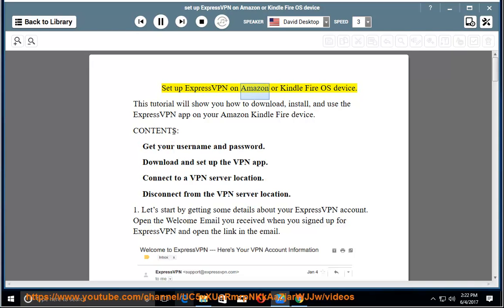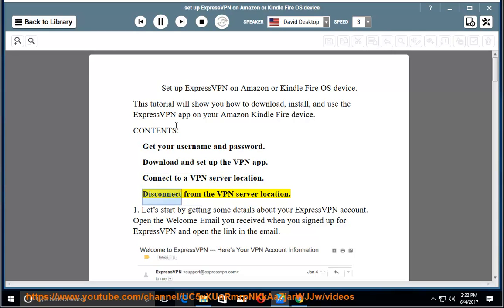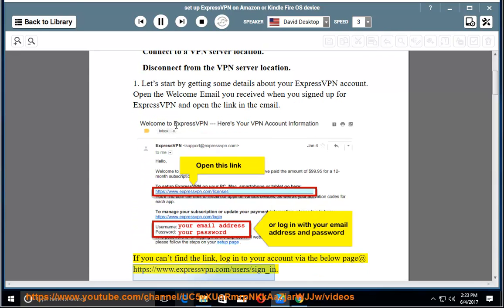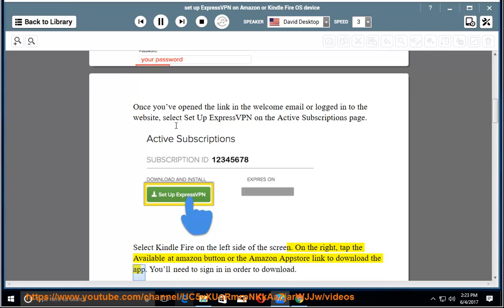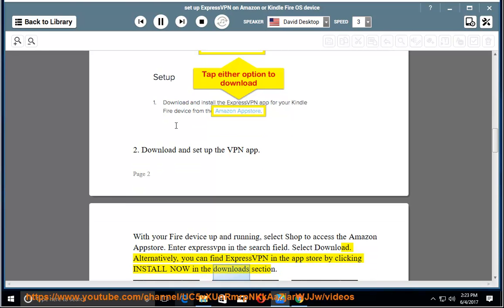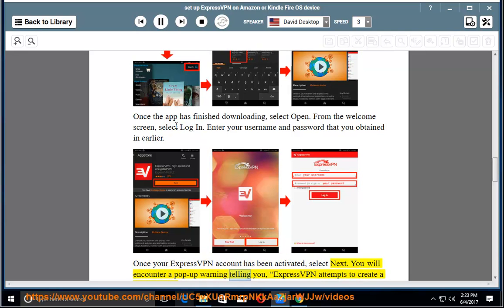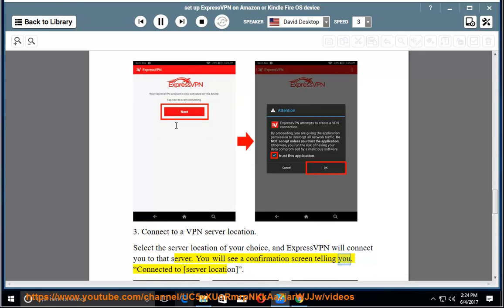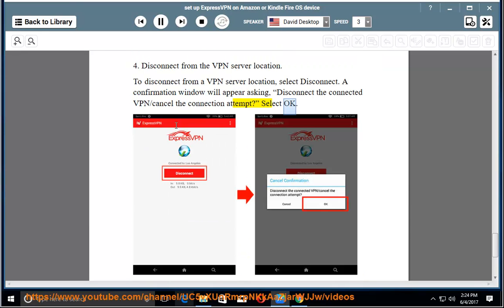Set up ExpressVPN on Amazon Kindle Fire OS device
Hit to fully Set up ExpressVPN on Amazon Kindle Fire OS and/or other devices today. Learn more?

Is ExpressVPN the best choice for Rio 2016 Olympics? (Review)